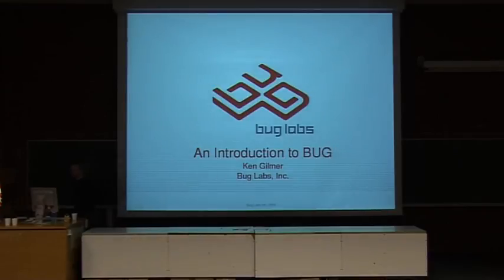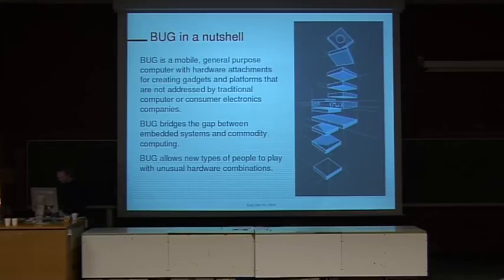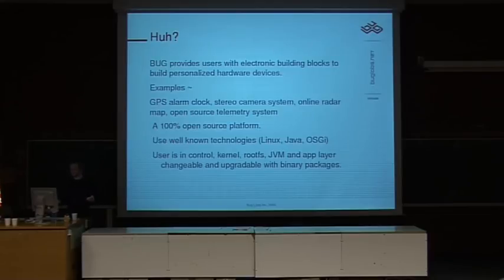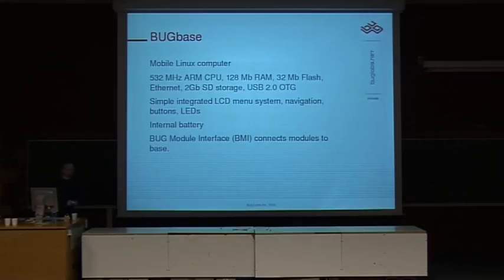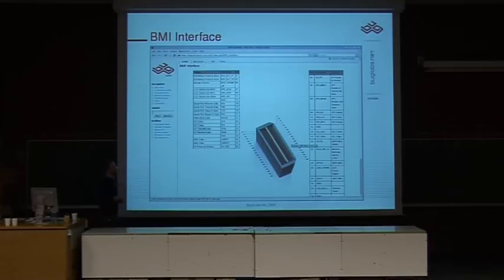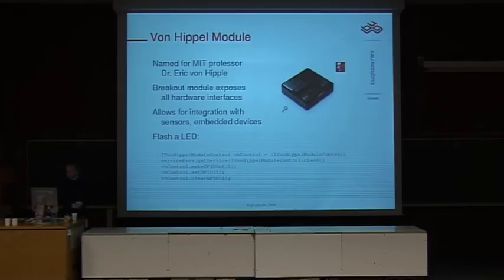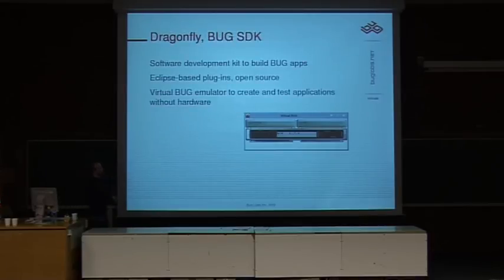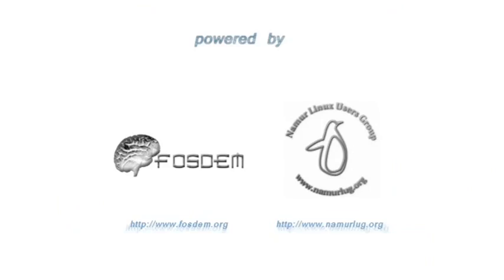FOSDEM 2009 - Bug